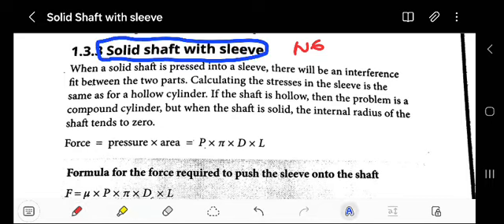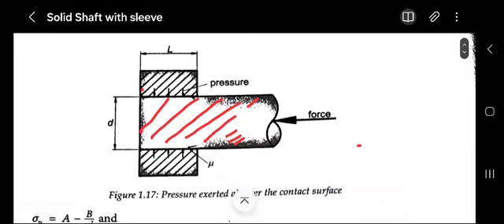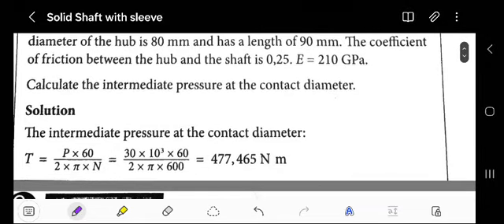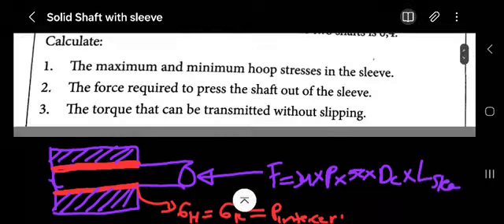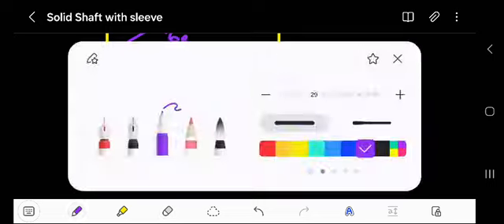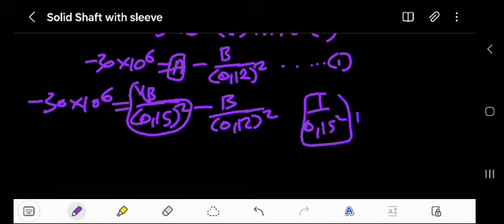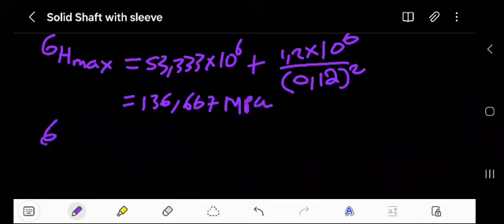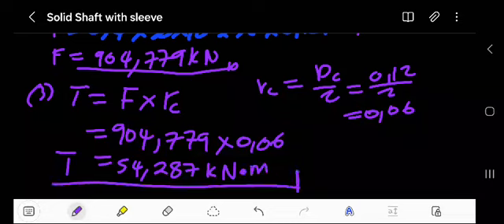Sleeve with Solid shaft_Thick cylinders _Strength of materials and structures N6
At common diameter Radial stress equals to hoop stress.